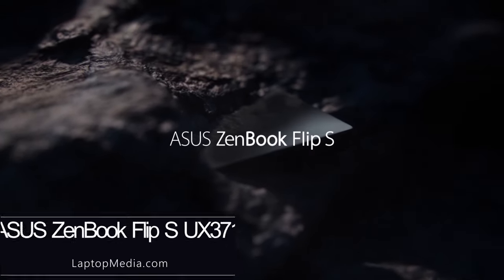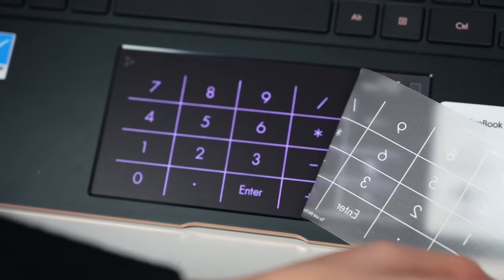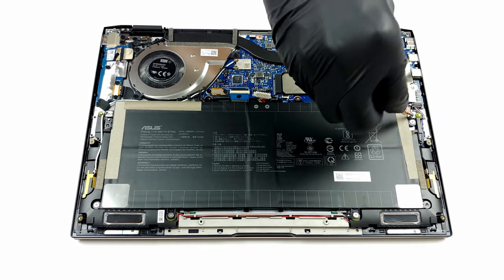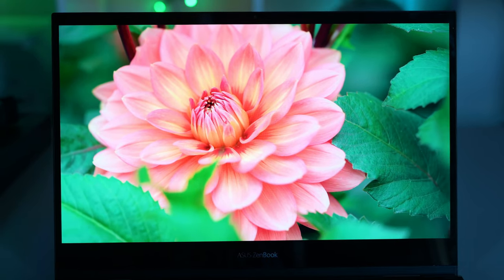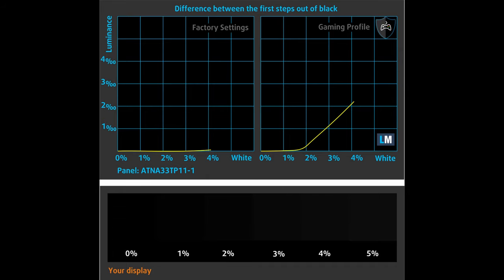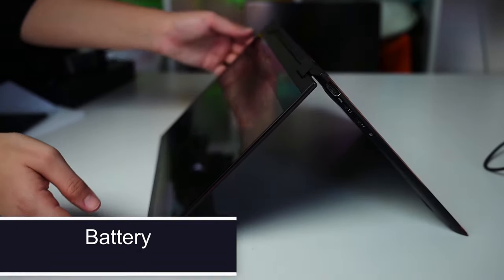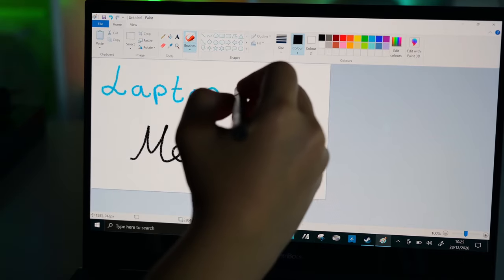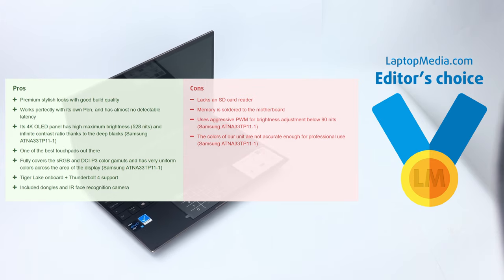🔬 [ULTRA DEEP REVIEW] ASUS ZenBook Flip S UX371 – deep blacks and crispy image in a stylish shell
✅  LaptopMedia.com

➡️  CONTENTS:

[0:00] Introduction
[1:08] What's in the box?
[1:40] Design and construction
[4:18] Ports
[4:34] Disassembly and upgrade options
[8:01] Display quality
[12:30] Health impact – PWM / Blue Light
[14:32] Battery
[15:18] CPU options
[15:26] GPU options
[16:03] Temperatures and comfort
[16:52] Verdict